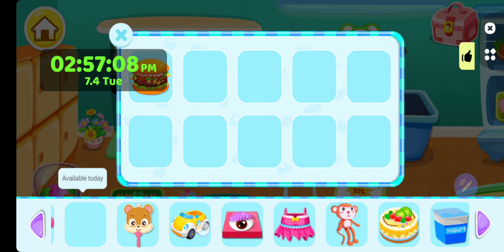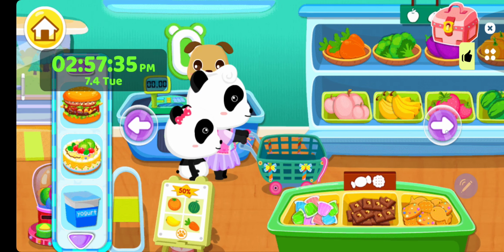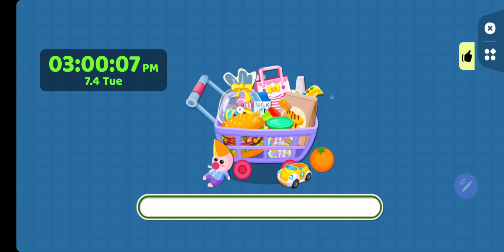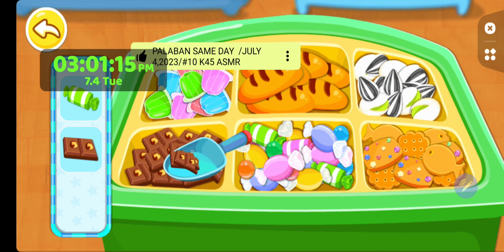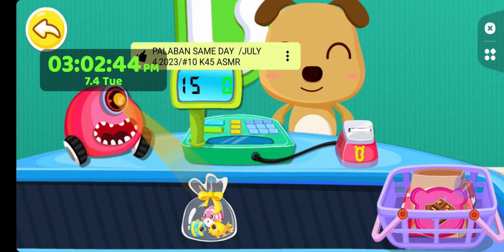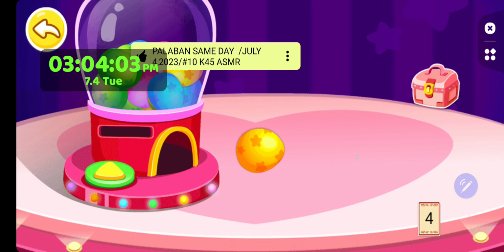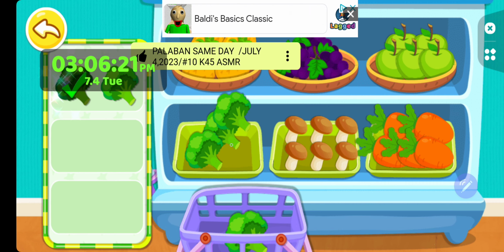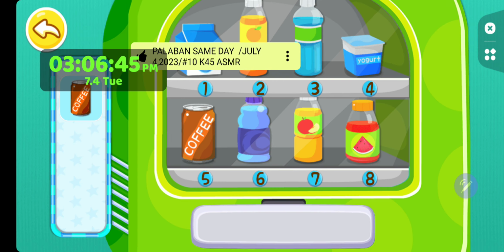BABY PANDA SUPERMARKET